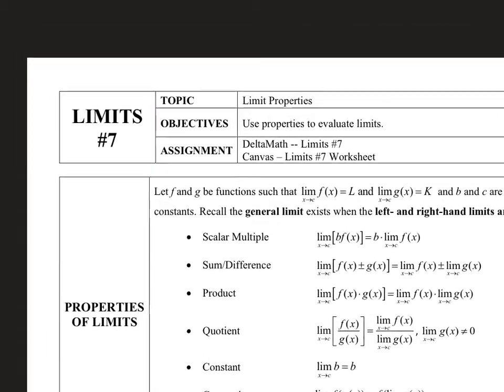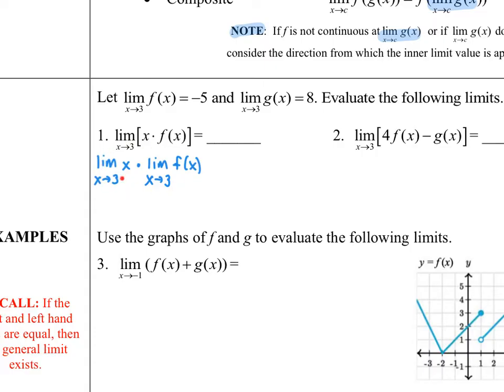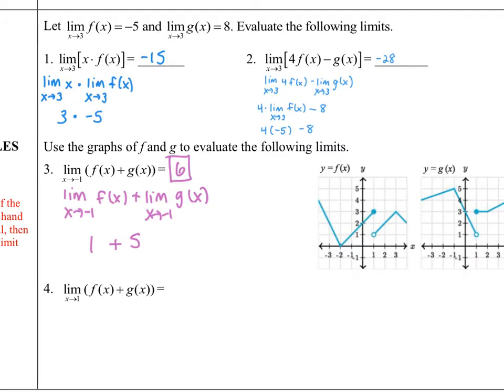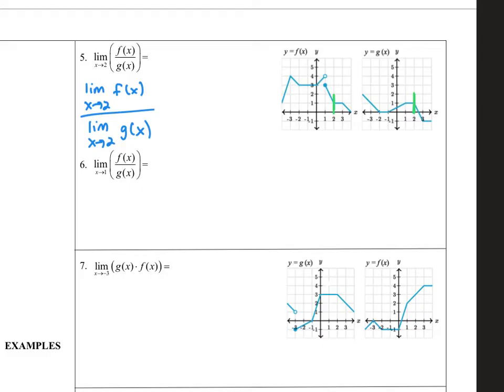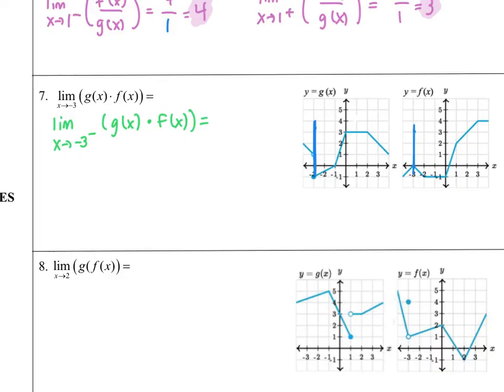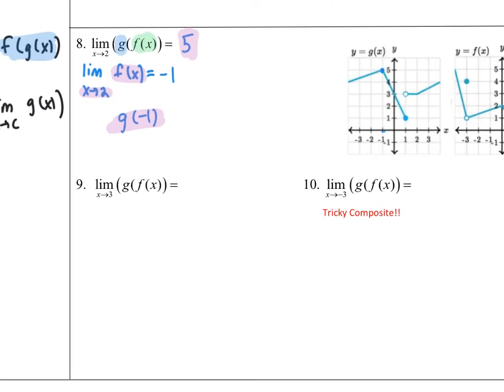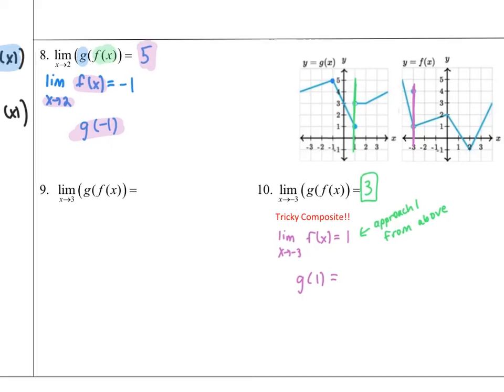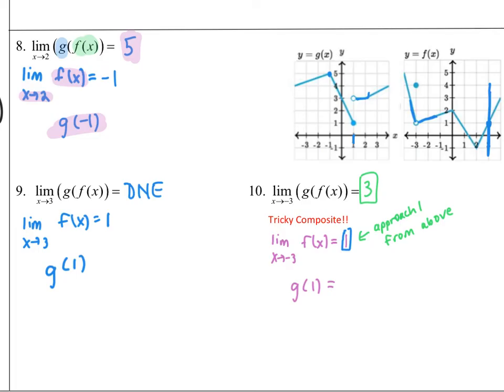Learning Calculus - LIMITS #7 Properties of Limits